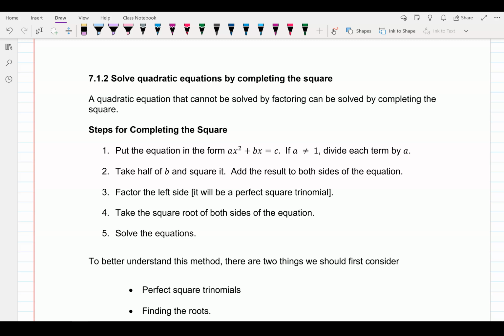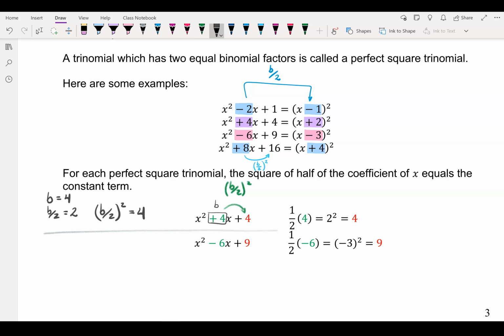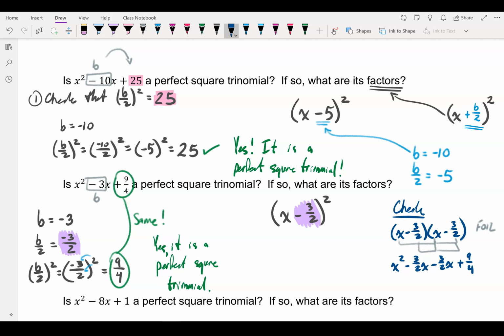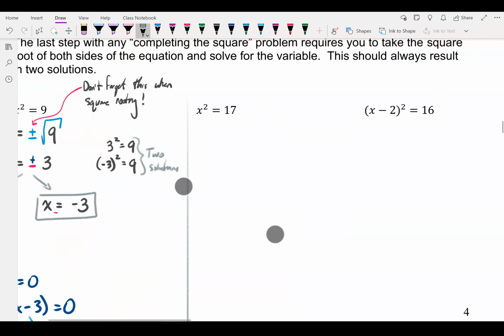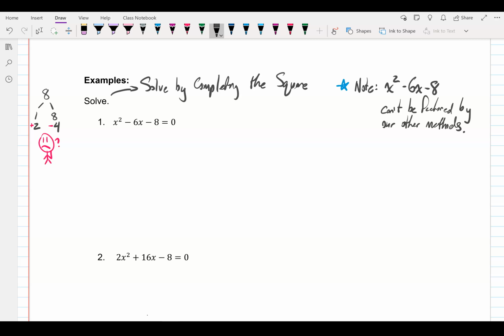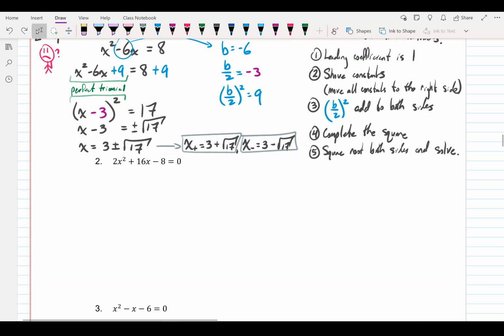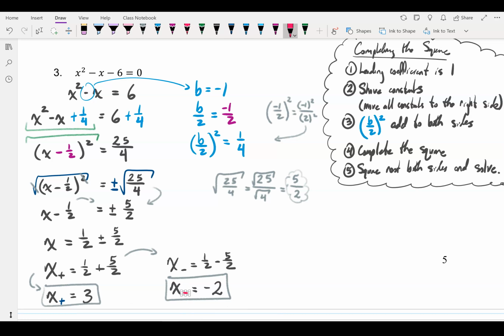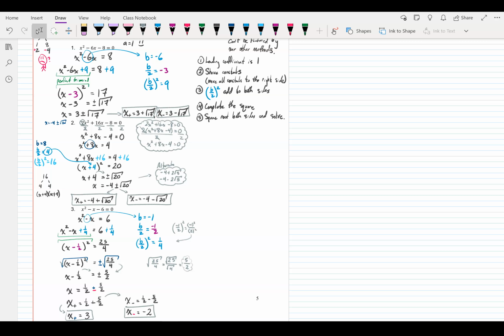Quadratic Equations p.3-5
This video introduces you to concepts relating to perfect square trinomials, then teaches you how to using Completing the Square to solve quadratic equations.